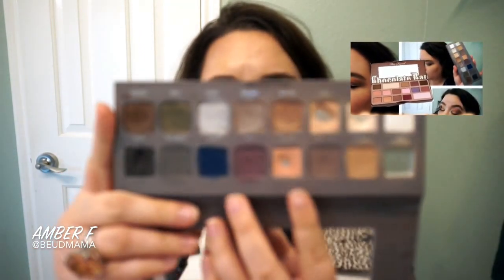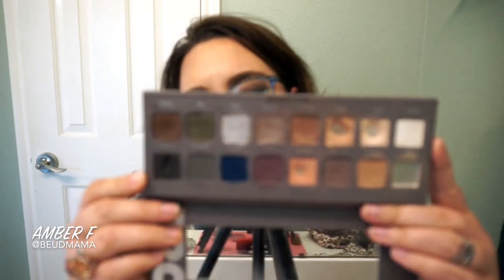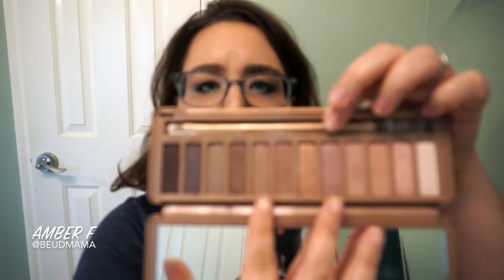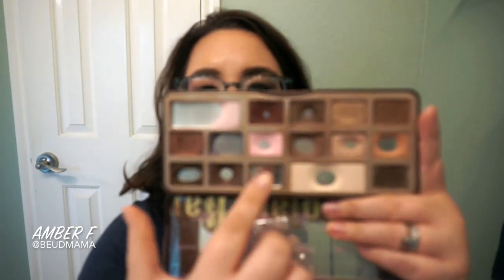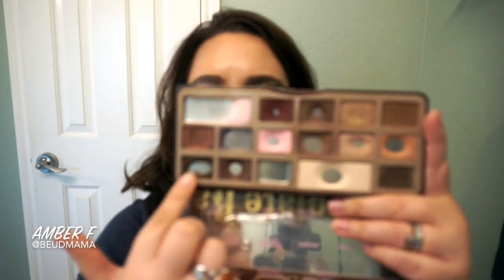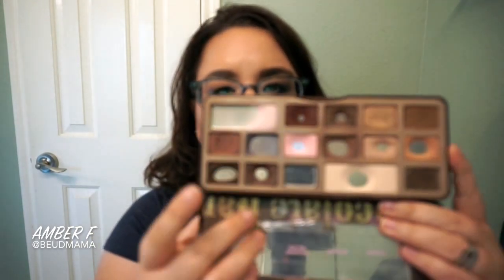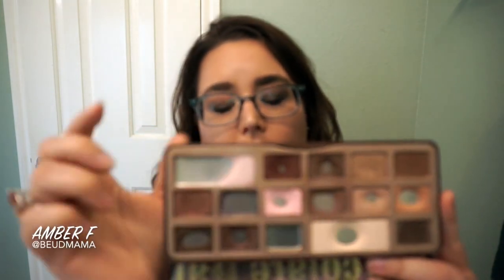What's in my Makeup Bag? | May 2017 | Too Faced Chocolate Bar | Pan That Palette | Project Pan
Grab a snack and drink and lets chat-I've hit pan, I answer your question is Too Faced Chocolate Bar the ultimate starter palette, I share lots of tips and tricks and thoughts on continuing through the palette and my makeup collection!  Thank you so much for bearing with me and the blurriness of this video; my camera overheated while filming!  Take care and happy panning!

Videos I reference in this video you might find helpful!

If you are interested what I'm wearing from my makeup collection, continue reading to see direct links to those items using Magic Links. If you click the link and decide to purchase from that website, I may have the opportunity to earn a small percentage for my time to directly link it for you.

Wet and Wild Megalast Liquid Catsuit Lipstick "Rebel Rose"

MAC Amplified Lipstick "Cosmo"

Clinique Cheek Pop Blush "Ginger Pop"